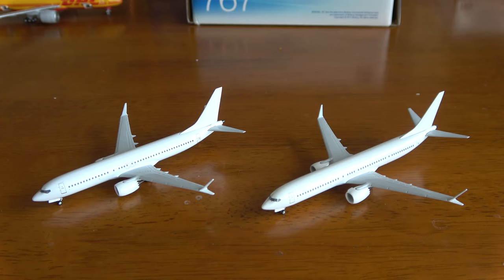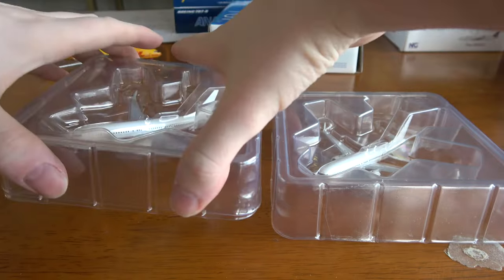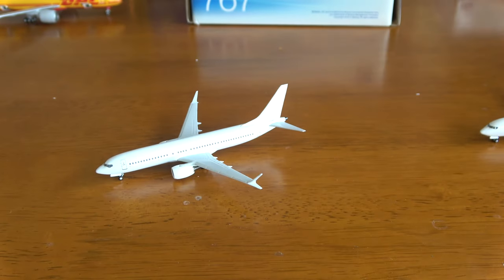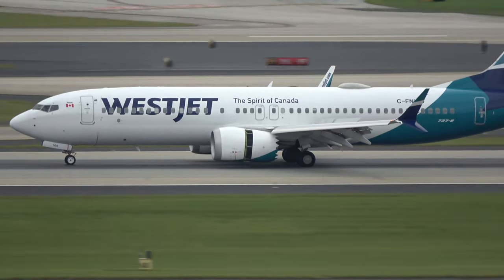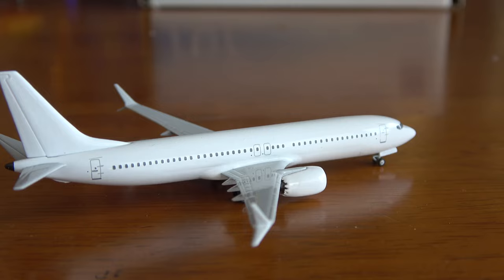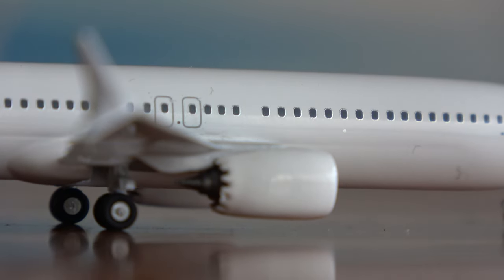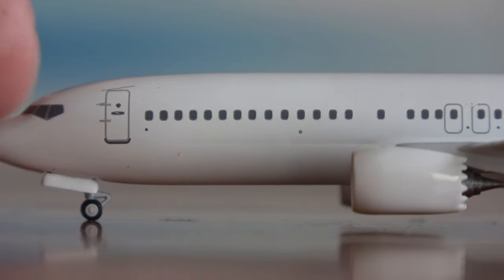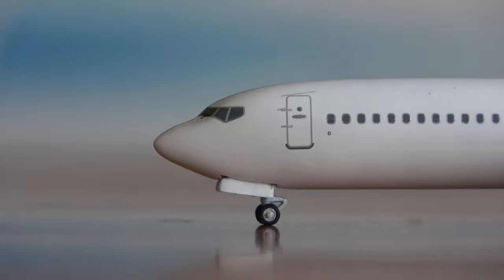NG Models 737 MAX 8 & 737 MAX 9 Exclusive Look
Midwest Model Store is your BEST source for model airplanes with over 2,000 models available from Gemini Jets, NG Models, Panda Models, JC Wings, and more!

Today we take an exclusive look art the new NG Models Boeing 737 MAX 8 and 737 MAX 9 moulds! I would like to give a special THANK YOU to NG Models for putting their test in me to make an excellent review of this aircraft type mould. Now let's take a close look at these incurable samples!

Timestamps:
Intro - 00:00
Mould Introduction - 00:51
What A Mould Sample Is - 01:57
Boeing 737 MAX Introduction - 03:34
Mould Close Look - 05:02
Mould Critiques - 08:57
Concluding Thoughts - 13:00

- Camera used:
  Screen recorded from 2018 MacBook Pro 15"
  iPhone 11 Pro
  Sony FDX-AX53